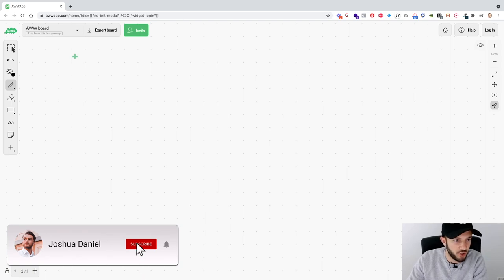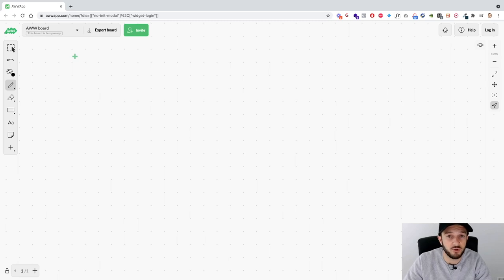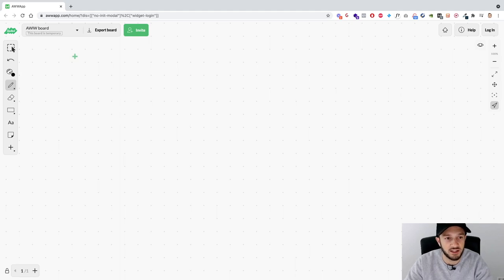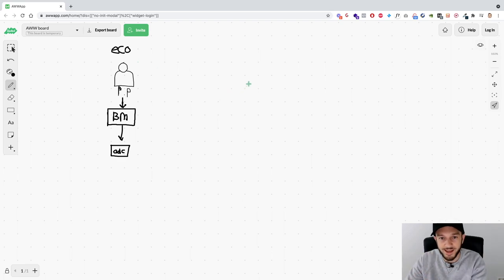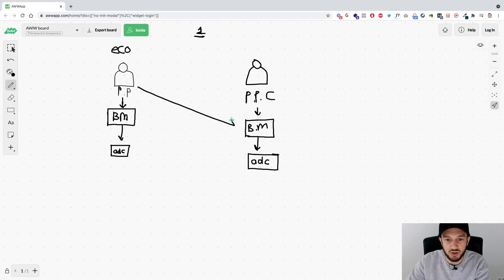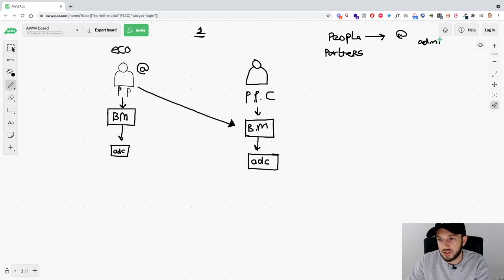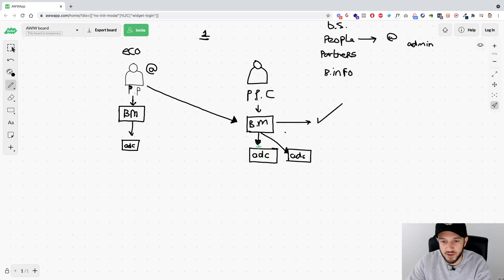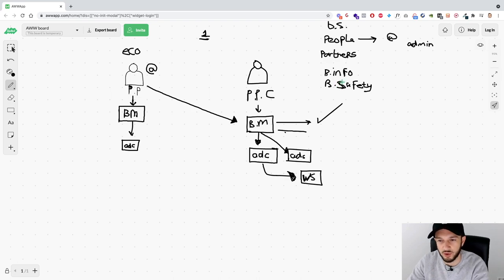SMMA Client Onboarding Tutorial [IOS14 Update]